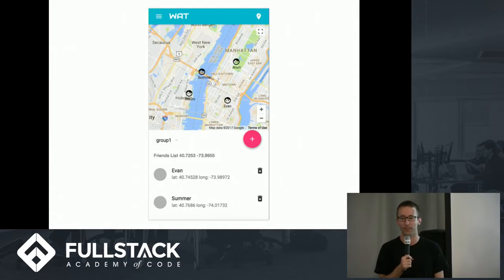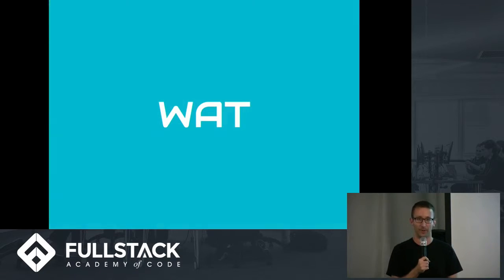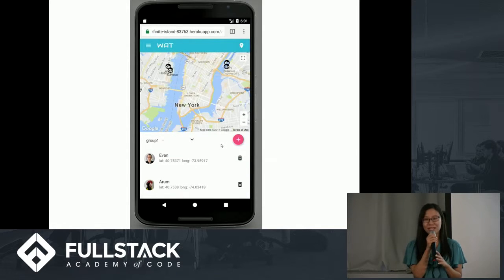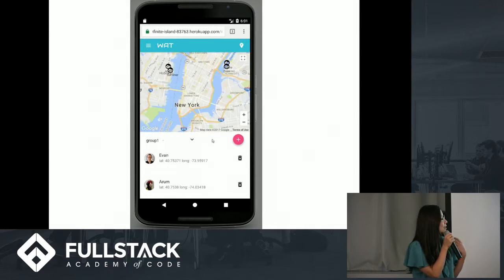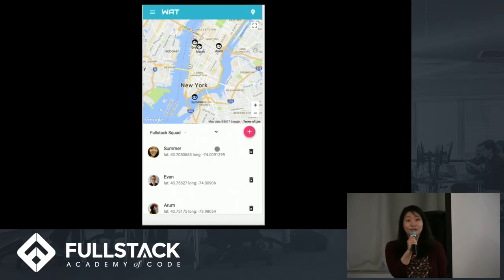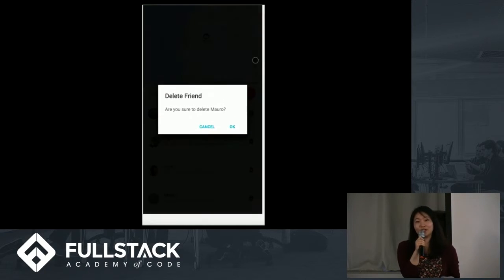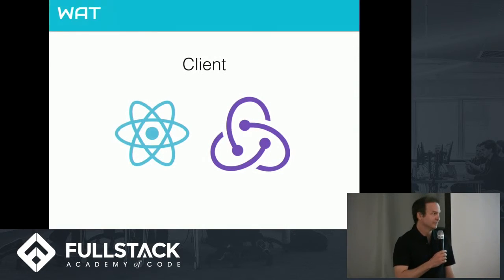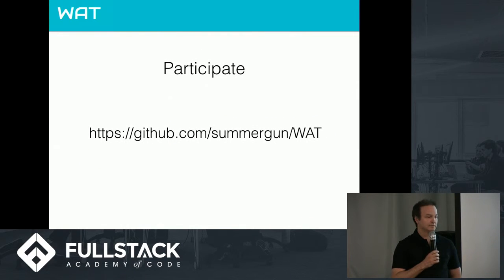Student Project: WAT 2019